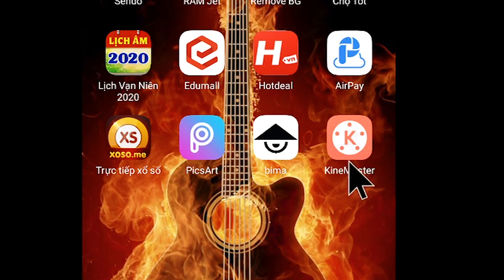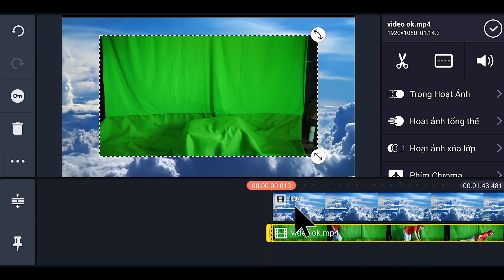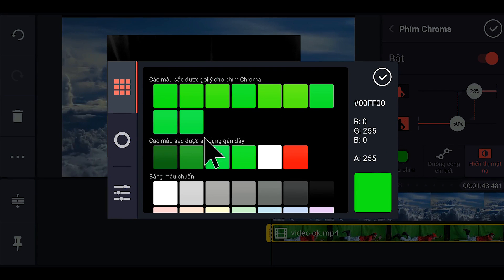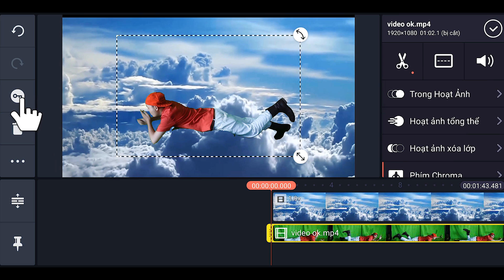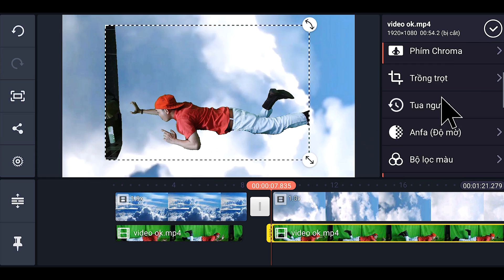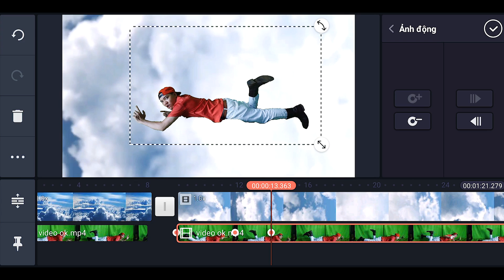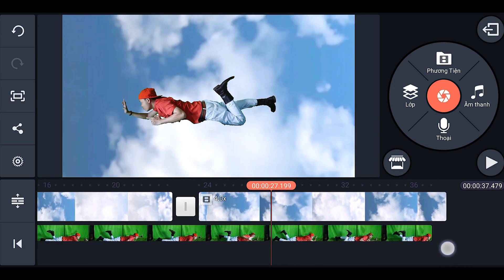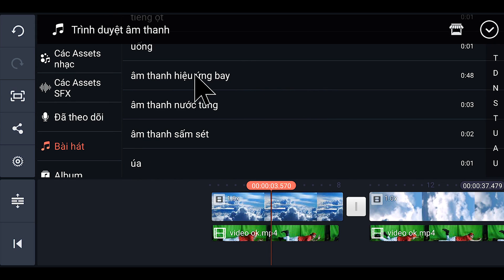Cách Làm Video Bay Trên Mây Như Tôn Ngộ Không CỰC DỄ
🔊Trong video này Thế Tâm sẽ hướng dẫn các bạn cách sử dụng những kỹ xảo chuyên nghiệp trên phần mềm kinemaser, giúp cho các bạn có được những video thật độc đáo và thú vị, Mong rằng video này sẽ giúp các bạn vui vẻ hơn trong cuộc sống..Cám ơn các bạn đã xem video..!!

👉Chào mừng các bạn đã đến với kênh Thế Tâm Youtube..!!

👍Là Kênh Chuyên đăng tải những video về Ẩm Thực, Cuộc Sống, Truyện Cười, Youtube, Nhằm mang đến cho tất cả quý vị và các bạn những hướng dẫn có ích, Và những giây phút thư giản sau những giờ làm việc mệt mỏi..😁

_Nếu quý vị và các bạn yêu thích và quan tâm thì hãy nhấn đăng ký kênh để theo dõi và ủng hộ cho Thế Tâm nhé...Cám Ơn Mọi Người Rất Nhiều..!!

© Đây Là Video Gốc Bản Quyền Thuộc Về Thế Tâm.
© Copyright by Thế Tâm 👉  Do not Reup